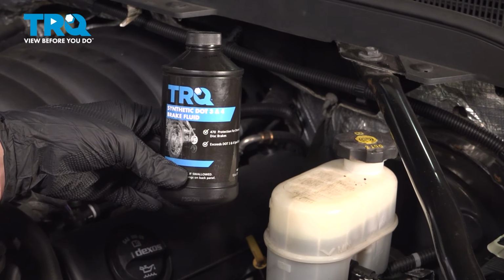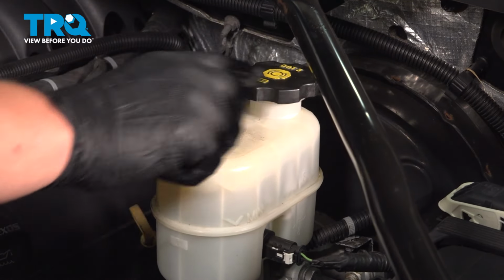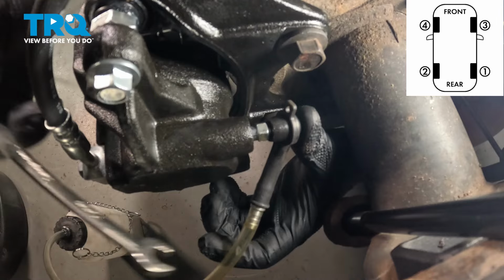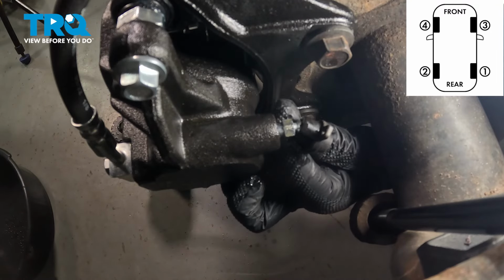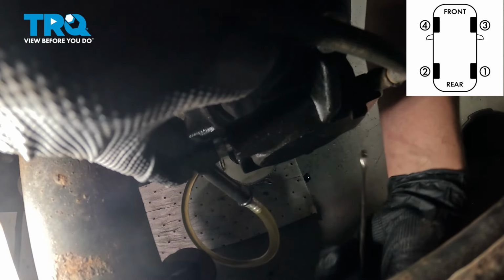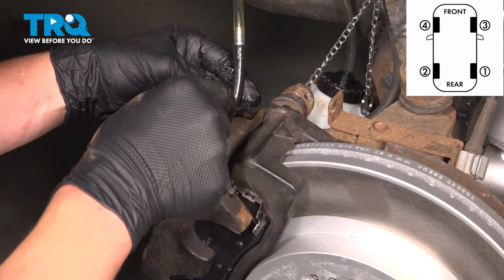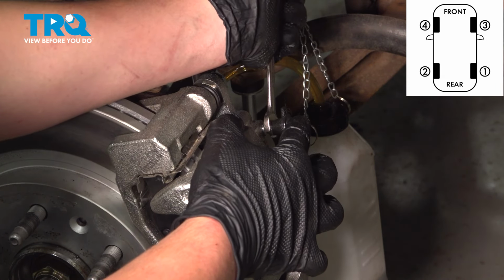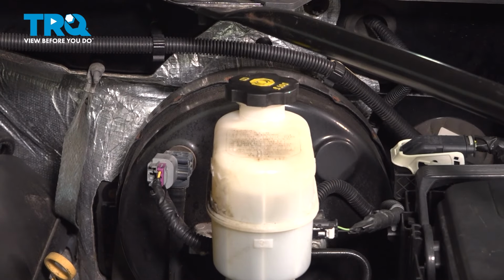How to Bleed Brakes 2014-2018 Chevrolet Silverado 1500 5.3L V8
Shop TRQ on eBay
Brake Caliper Set
Brake Cleaner & Fluid Kit
Shop TRQ on Amazon
Brake Caliper Set
Shop TRQ on Walmart
Brake Caliper Set
This video shows you how to bleed the brakes on your 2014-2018 Chevrolet Silverado 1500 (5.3L V8).

This repair was done on a 2015 Chevrolet Silverado 1500 LT 5.3L Extended Cab Pickup 4-Door 4WD Automatic and the process should be similar on the following vehicles:
2014 Chevrolet Silverado 1500
2015 Chevrolet Silverado 1500
2016 Chevrolet Silverado 1500
2017 Chevrolet Silverado 1500
2018 Chevrolet Silverado 1500

Tools you will need:
• Brake Fluid
• Cloth Rags
• Floor Jack
• Jack Stands
• Wheel Chocks
• Safety Glasses